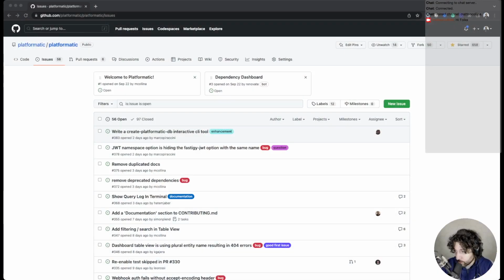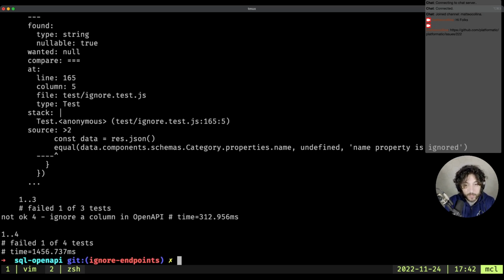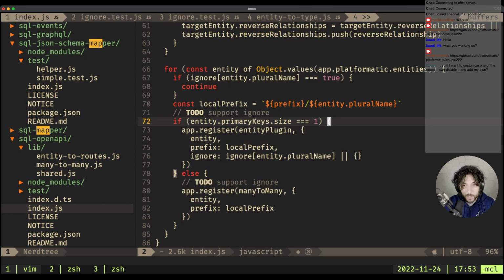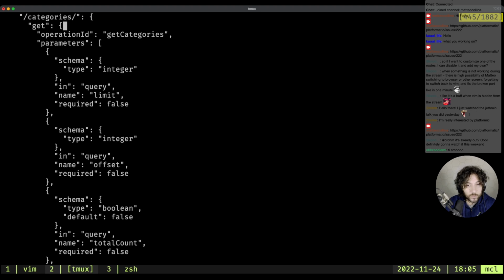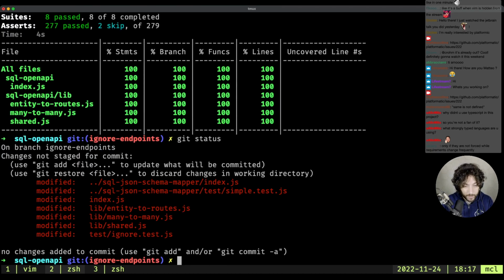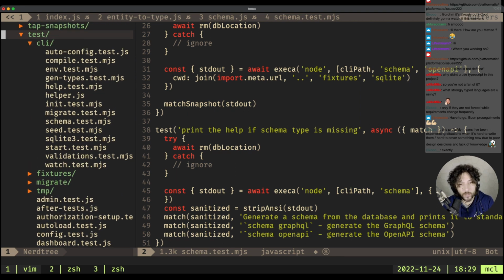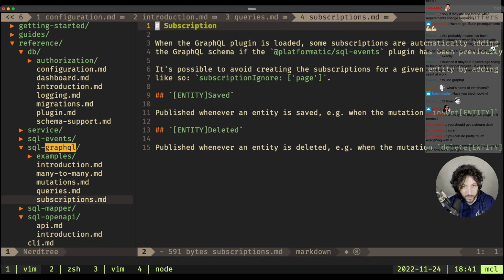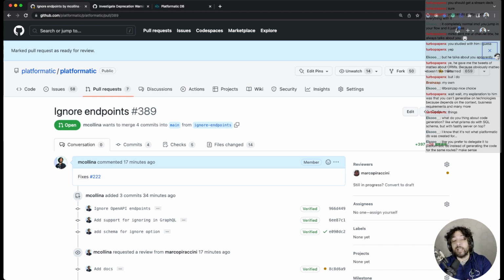Live Stream -- 2022/11/25 - Ignoring routes and types in Platformatic